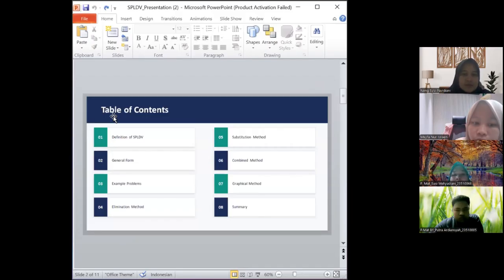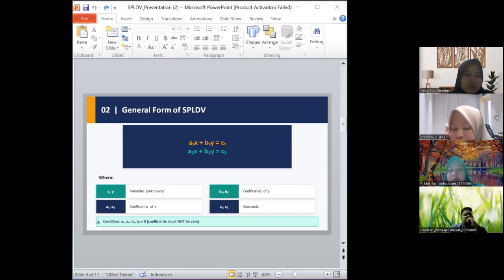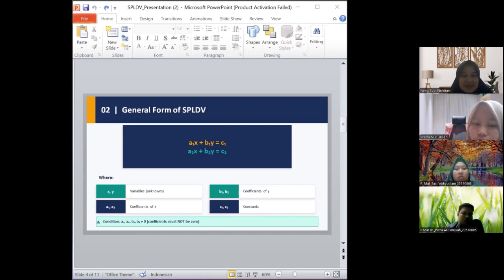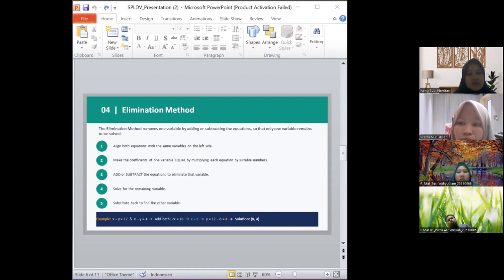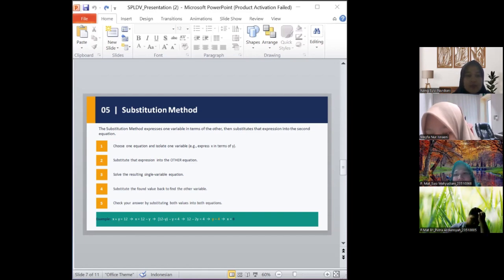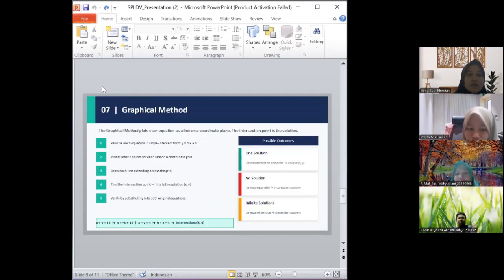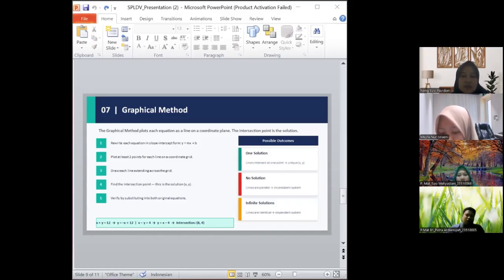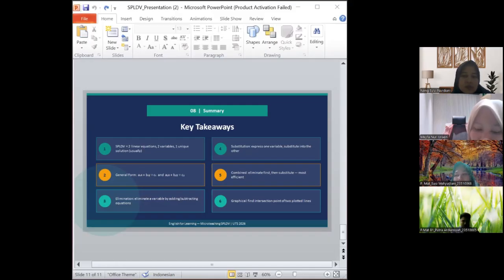UTS English For Learning-Microteaching SPLDV - Kelompok Putra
Anggota Kelompok :
1. Putra Ardiansyah _23510005
2. Neng Sylvi Nurdiani _23510055
3. Meyfa Nur Isnaeni_23510061
4. Susi Wahyudiani_23510068

Video ini diajukan untuk memenuhi UTS mata kuliah B.Inggris
Dosen Pengampu : Dr.Gida Kadarisma,. M.Pd